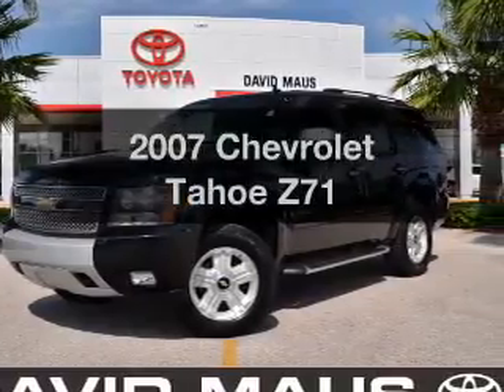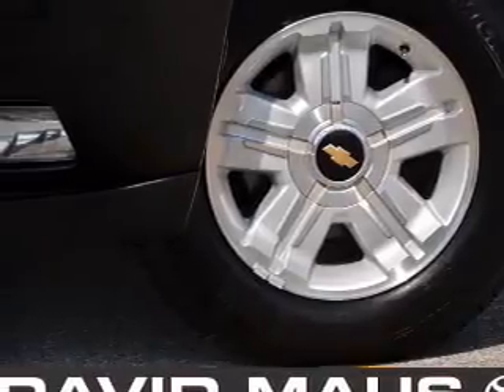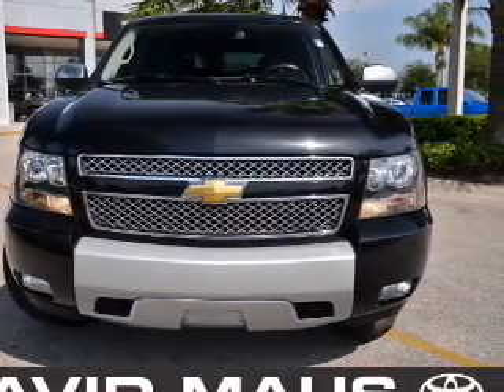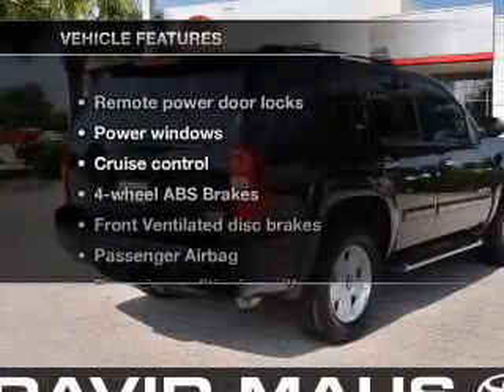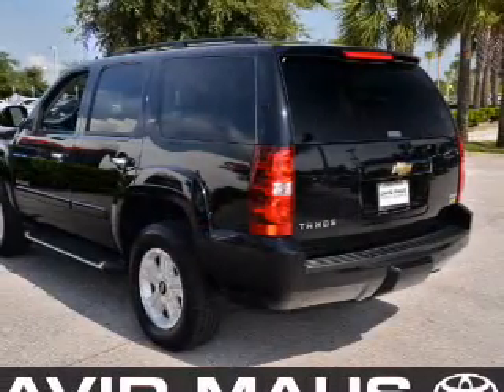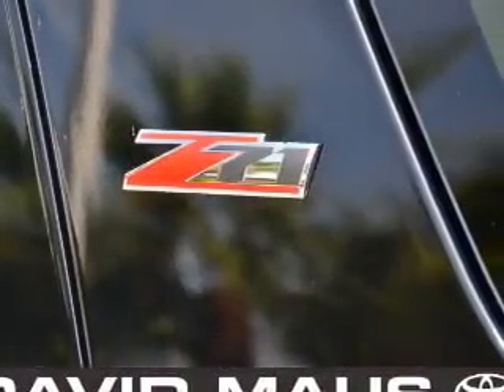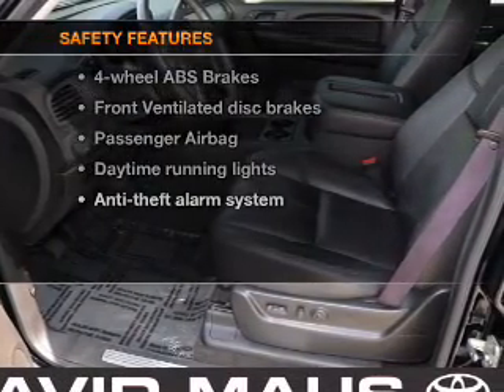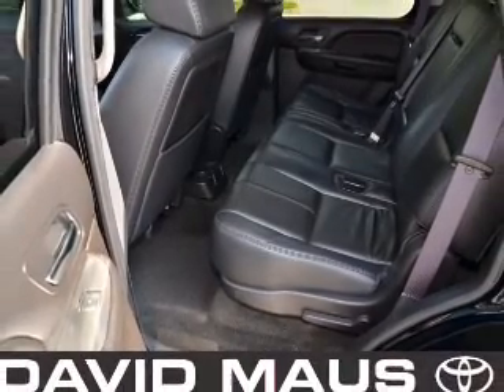2007 Chevrolet Tahoe - Sanford FL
Year: 2007
Make: Chevrolet
Model: Tahoe
Trim: Z71
Engine: 5.3 liter 8 cylinder 16 valve
Transmission: 4-Speed Automatic
Color: Black
Mileage: 81867
Address:
1160 Rinehart Road